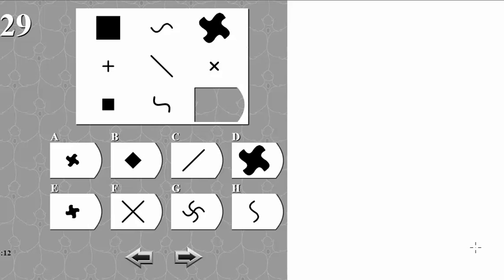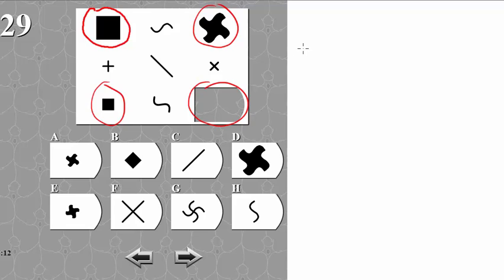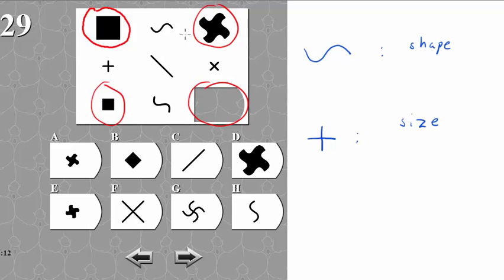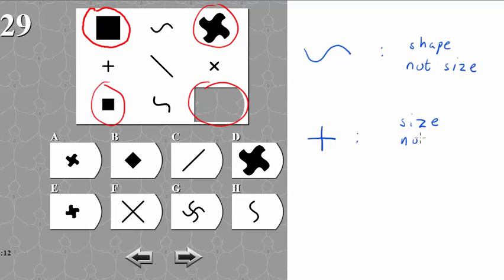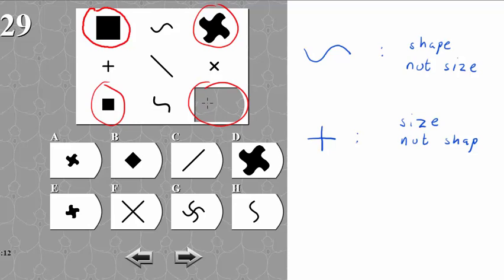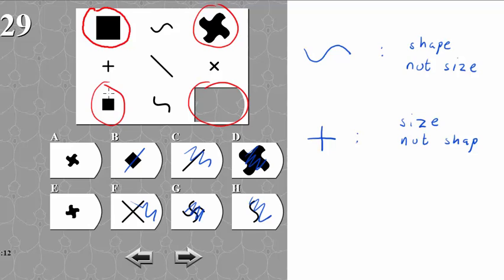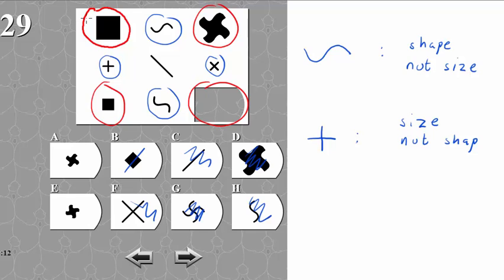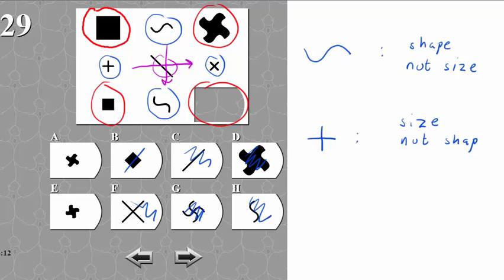IQ TEST matrix 29 SOLVED AND EXPLAINED